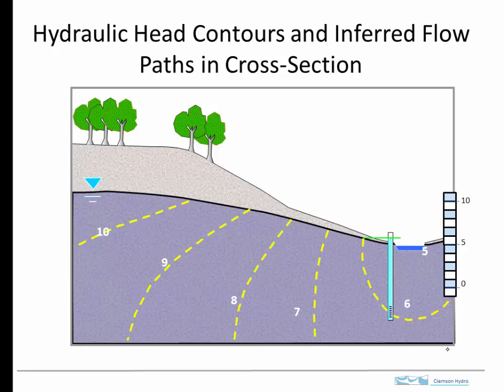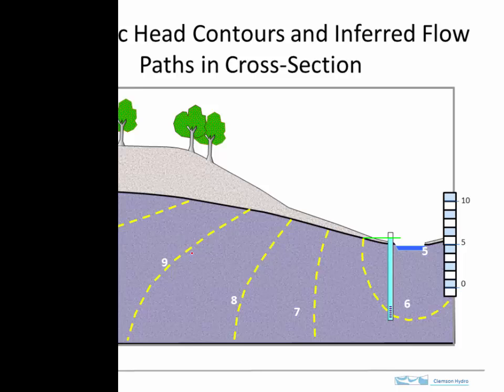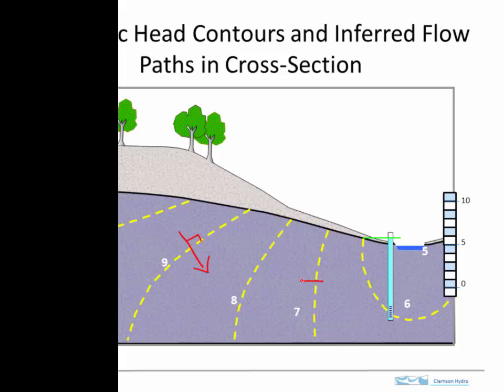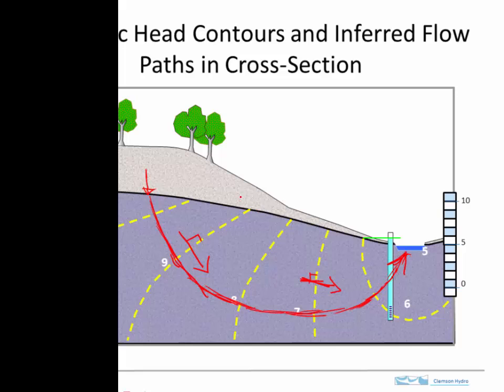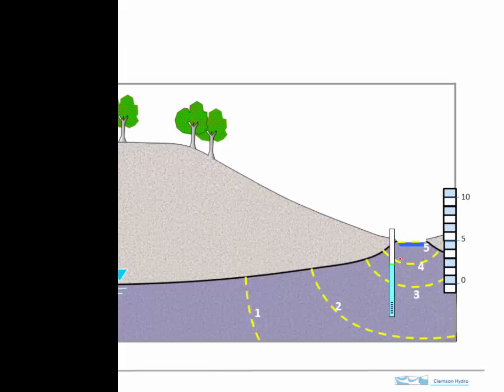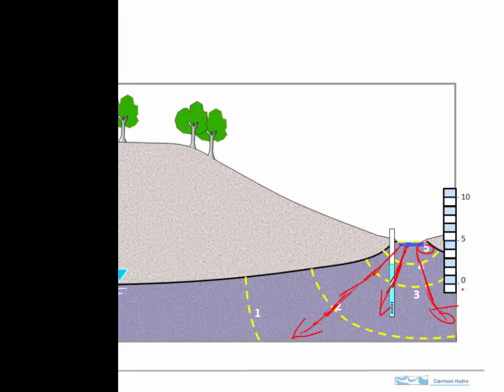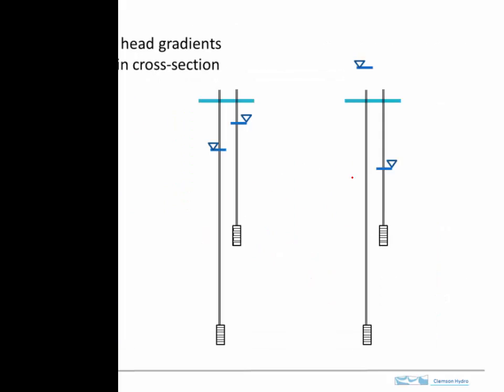contouring hydraulic heads in cross section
describes how to contour hydraulic head in cross section